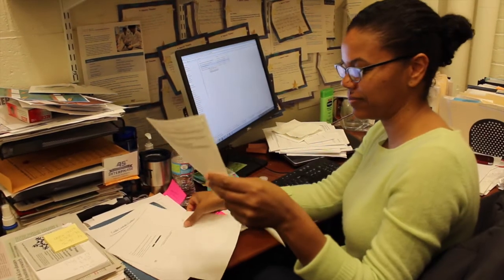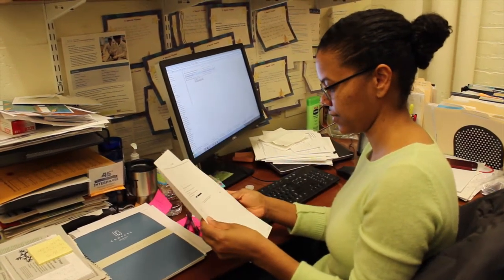OME Strong Application